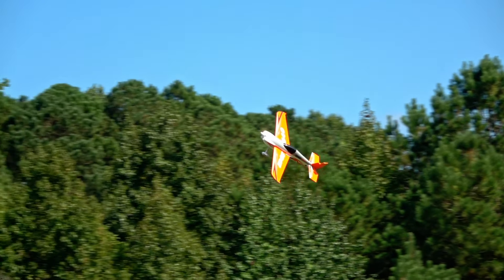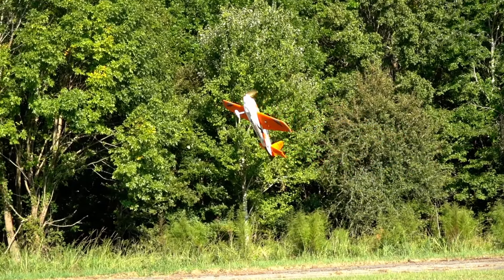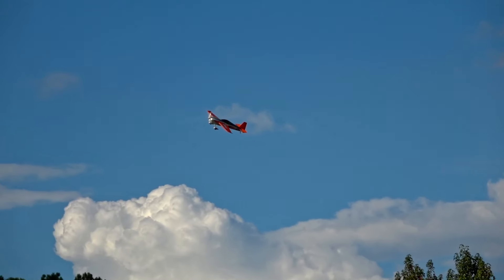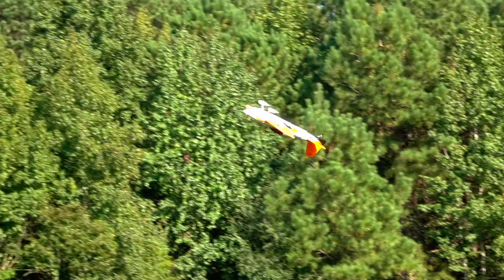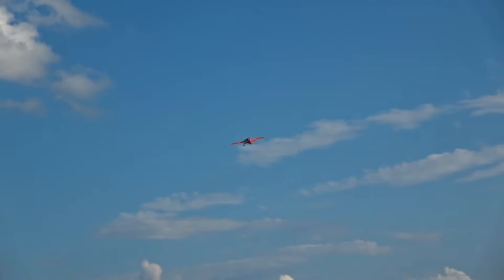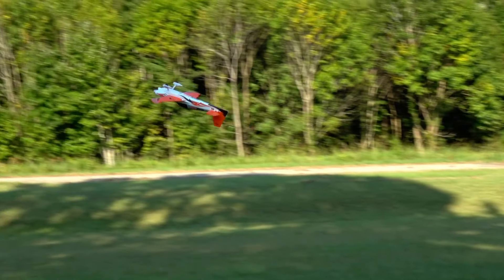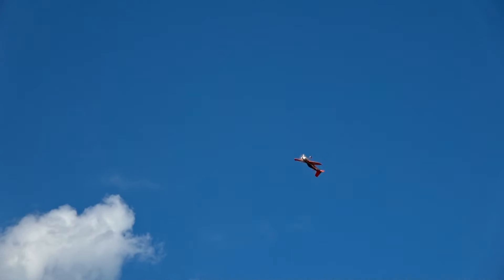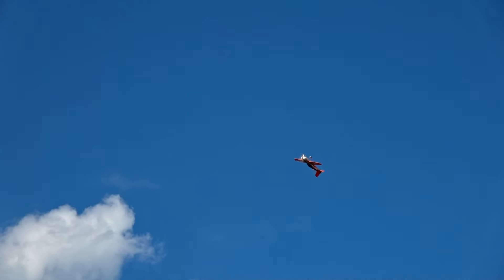Way More Capable Than You Thought - Arrows Edge 540 Review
At just $309, the Arrows Edge 540 is budget priced up there with similar models like the E-flite Extra 330 SC. But how does it really stack up? You've seen it fly in circles, now see it do some 3D and decide for yourself if it's worth adding to your hangar collection.

Pick up your own Edge 540 from @hobbyzonerc to support what we do here at Two Brothers RC at no additional charge to you.

0:00 Introduction
0:33 Real-time Agility Info
5:00 Agility Review & Flight Time Review
6:56 Landing Gear Review
7:44 Fit & Finish Review and Avionics & Lighting Review
8:57 Overall Score
9:47 Mod Guide
11:16 AS3X+ Gains
12:39 Real-time Final Thoughts